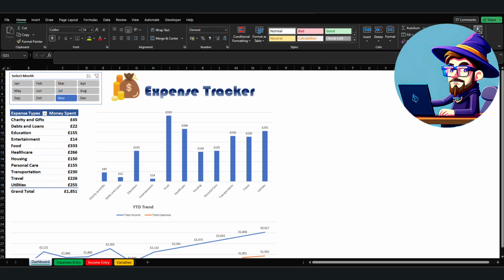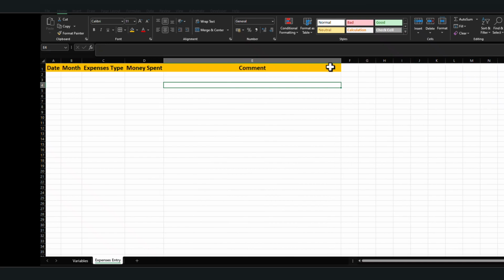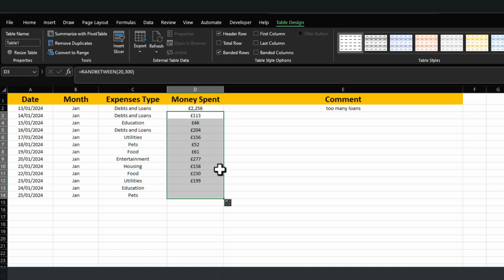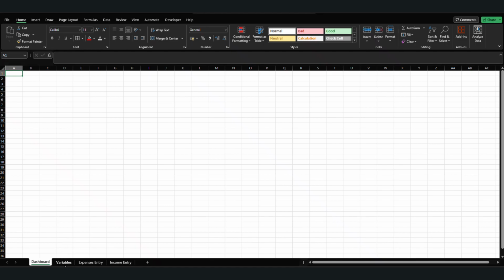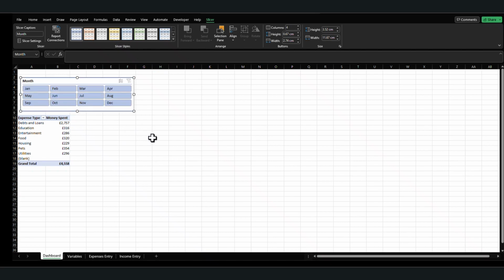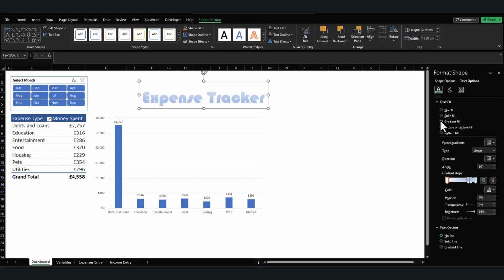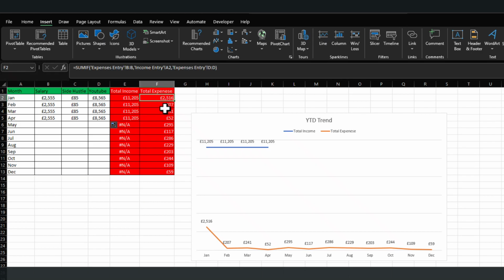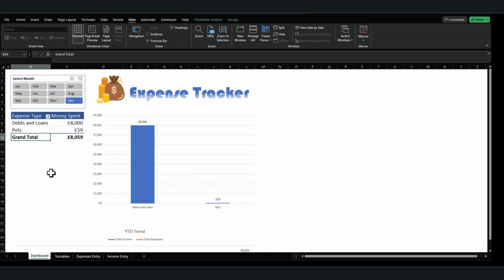Excel template for expense tracking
An expense tracker offers several benefits that can help individuals and businesses manage their finances more effectively. Here are some compelling reasons why people might want an expense tracker:

Budgeting and Financial Planning:

An expense tracker allows users to create and maintain a budget. By categorizing and tracking expenses, individuals can understand where their money is going and allocate funds accordingly.
Financial Awareness:

It provides a clear overview of spending habits, promoting financial awareness. Users can identify unnecessary expenses, areas where they can cut back, and opportunities to save money.
Goal Setting:

For individuals with specific financial goals, such as saving for a vacation, buying a home, or paying off debt, an expense tracker helps monitor progress and ensures that they stay on track to achieve their objectives.
Tax Preparation:

Expense trackers simplify the process of gathering financial data for tax purposes. Having a detailed record of expenditures can make it easier to claim deductions and provide accurate financial information when needed.
Emergency Fund Management:

By tracking expenses, individuals can create and maintain emergency funds more efficiently. They can allocate a portion of their income towards savings, ensuring they are prepared for unexpected expenses or financial challenges.
Debt Repayment:

For those managing debt, an expense tracker helps in understanding how much money can be allocated to debt repayment each month. This awareness aids in creating effective strategies for reducing and eliminating debt.
Avoiding Overspending:

Real-time tracking of expenses discourages impulsive spending. Users can see the impact of their purchases immediately, making it easier to resist unnecessary expenditures and stick to their budget.
Financial Accountability:

Couples, families, or business partners can use expense trackers to promote financial transparency and accountability. This is particularly useful for shared expenses, ensuring everyone is aware of and responsible for their financial commitments.
Credit Score Improvement:

Maintaining a healthy financial profile involves responsible spending. By tracking expenses and managing debt effectively, individuals can positively impact their credit scores, which can be crucial for future financial endeavors.
Peace of Mind:

Having a well-organized expense tracker provides peace of mind. Users can feel more in control of their finances, reduce financial stress, and make informed decisions about their money.
In summary, an expense tracker serves as a valuable tool for individuals and businesses, offering financial clarity, facilitating responsible spending, and helping users work towards their financial goals.